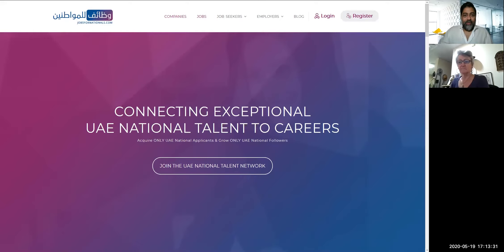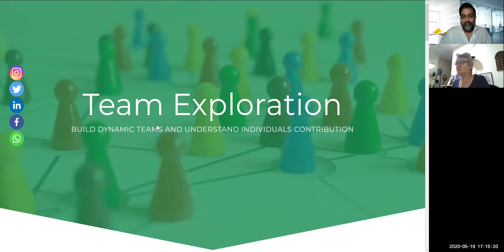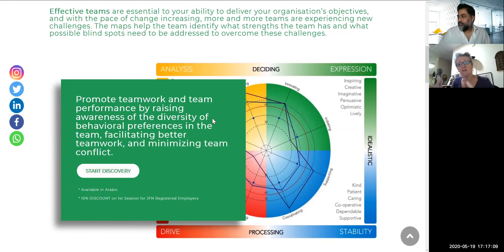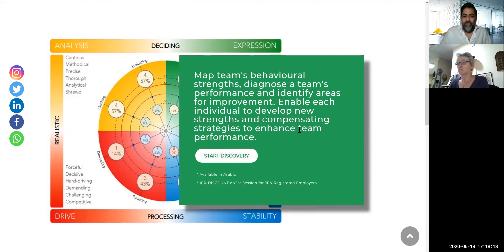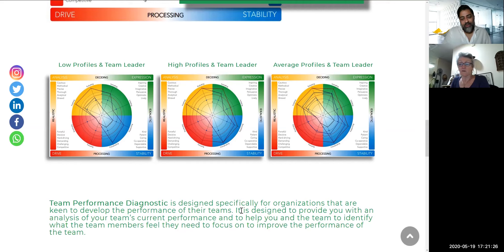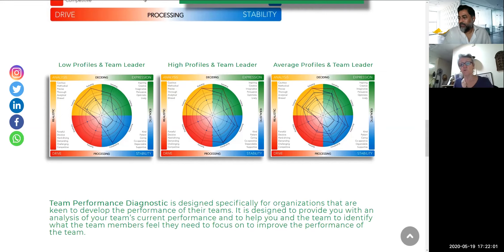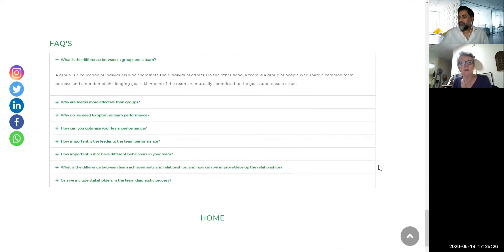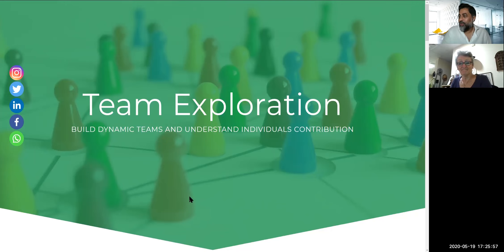JobsForNationals.com Team Exploration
How to build stronger teams, understand the strengths of the current team, and develop team members.

Effective teams are essential to your ability to deliver your organization’s objectives, and with the pace of change increasing, more and more teams are experiencing new challenges. The maps help the team identify what strengths the team has and what possible blind spots need to be addressed to overcome these challenges.